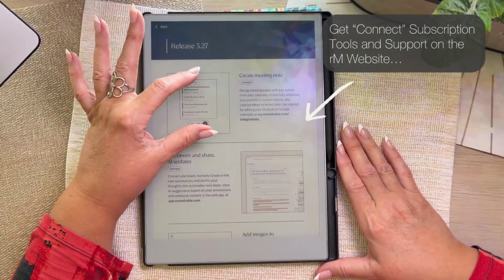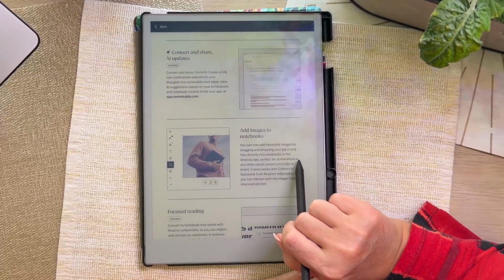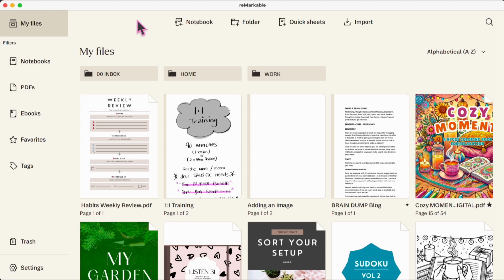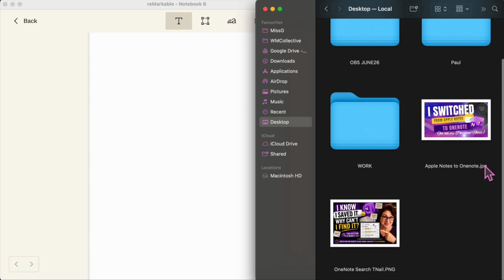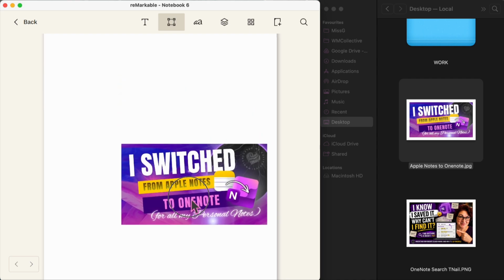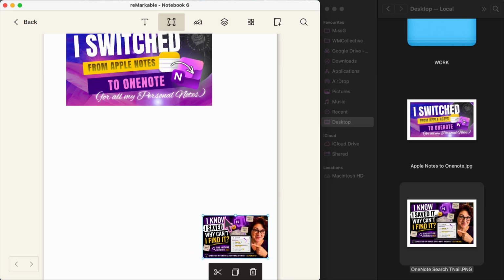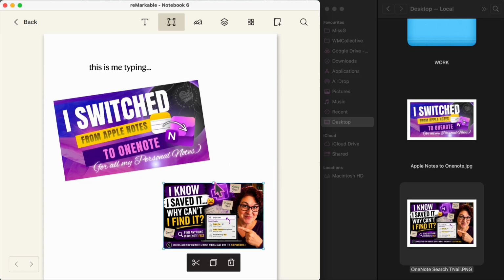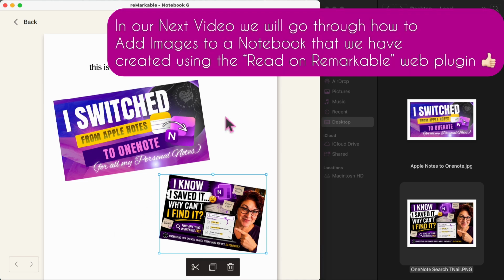reMarkable 3.27 is a Game Changer | Add Images to Notebooks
"THAT DIGITAL LIFE" Membership: to ask Q's and get lots of Bonuses-

☆ MY FAVES ☆

Recommendations and thoughts are all my own.